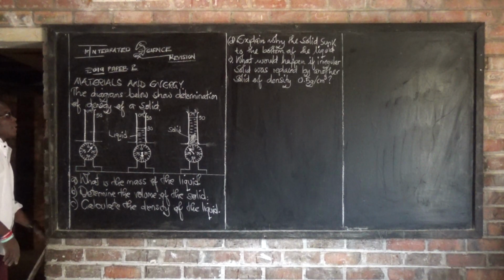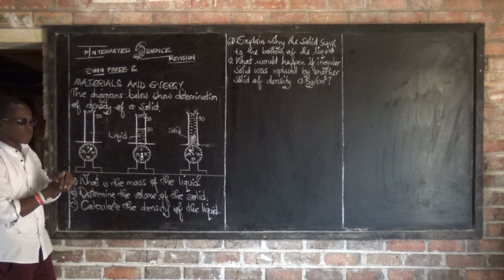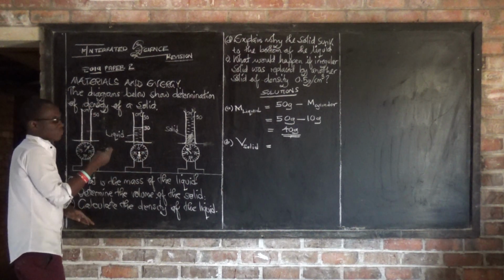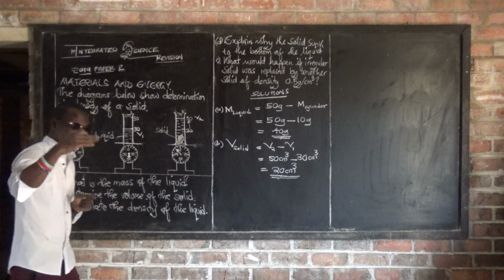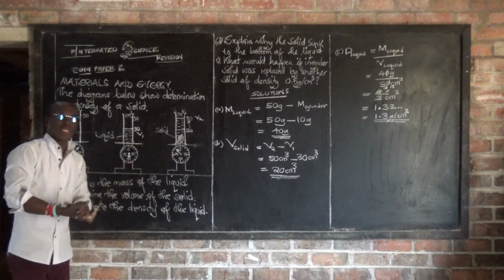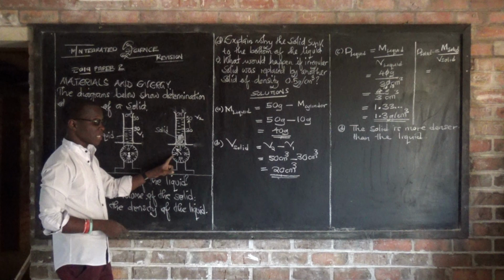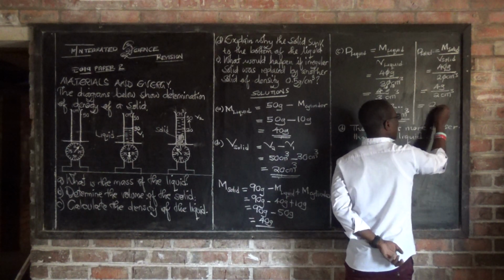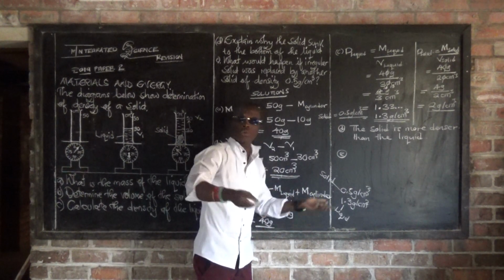2022 TRIGONOMETRY - MATHS PAPER 2 - GRADE 12 - ECZ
2022 TRIGONOMETRY - MATHS PAPER 2 - GRADE 12 - ECZ